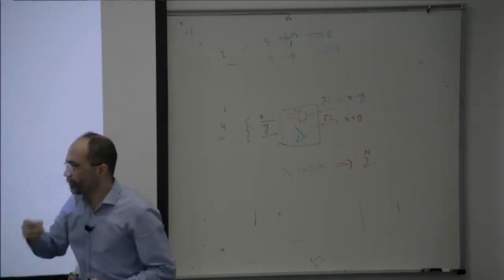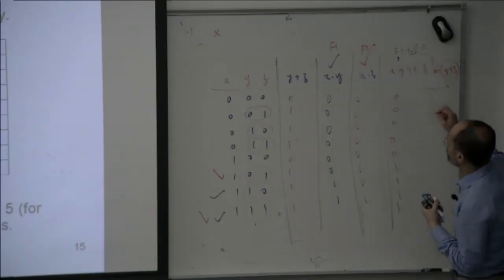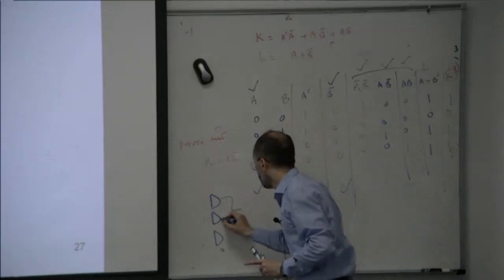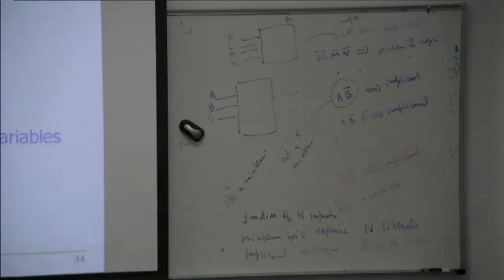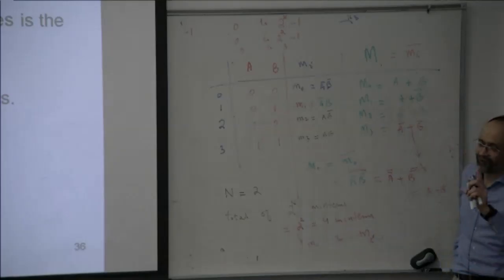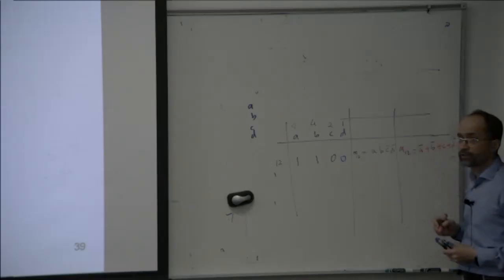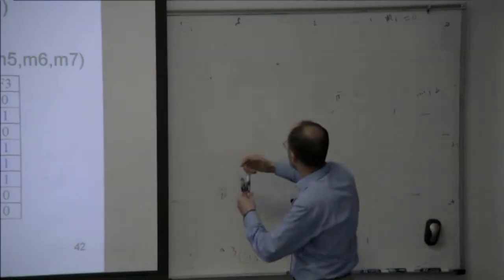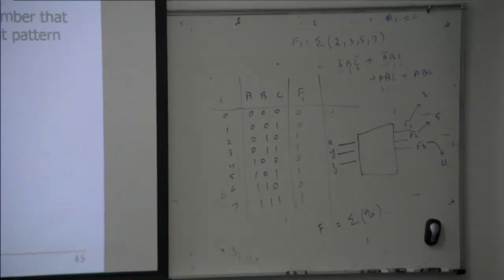Digital System Lecture 6 (Boolean Functions)